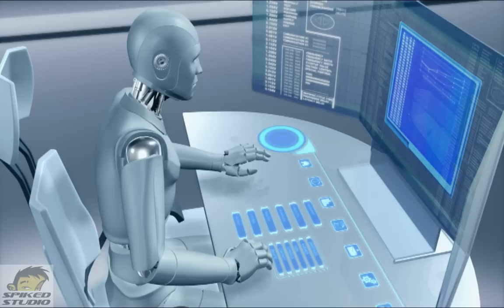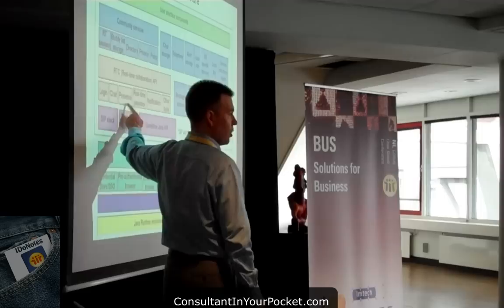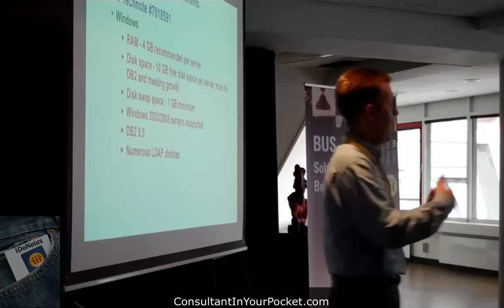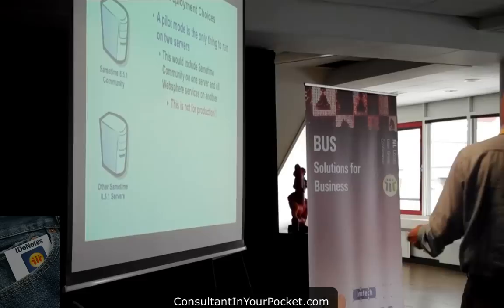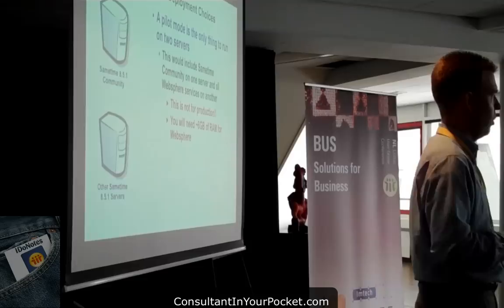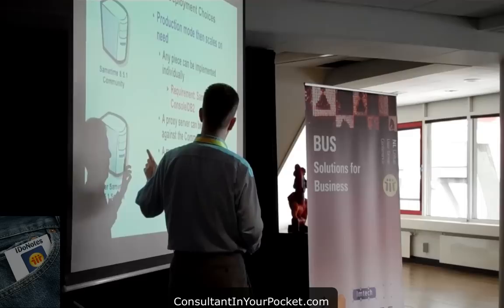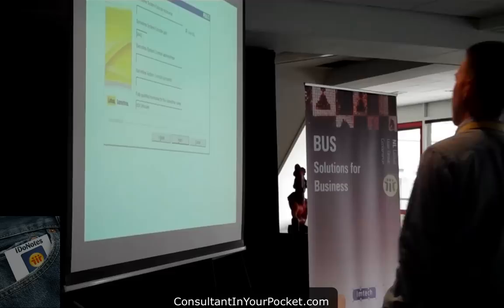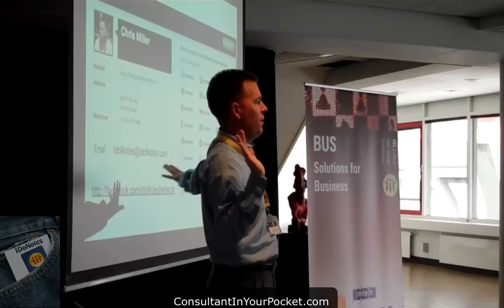Moving to Sametime 8.5.1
The recording of the session I presented at NLLUG in 2010 for any company moving from older versions of IBM Sametime to version 8.5.x